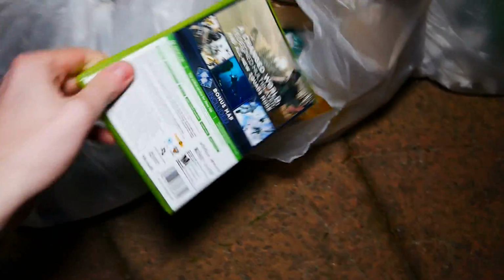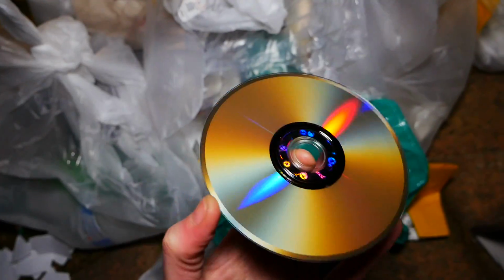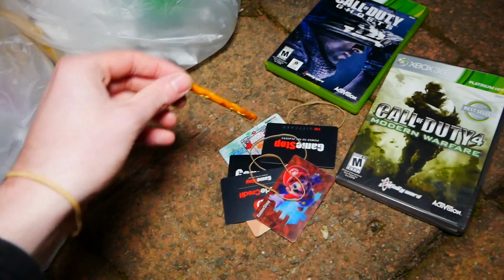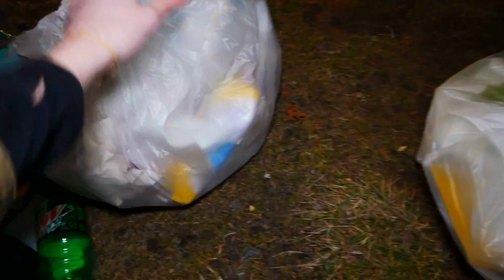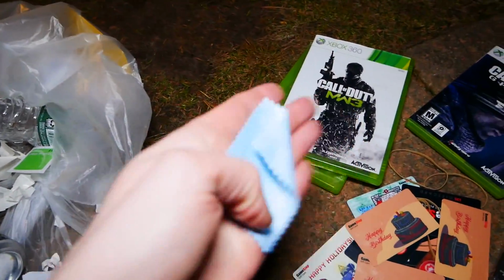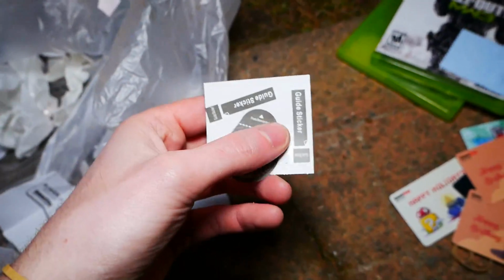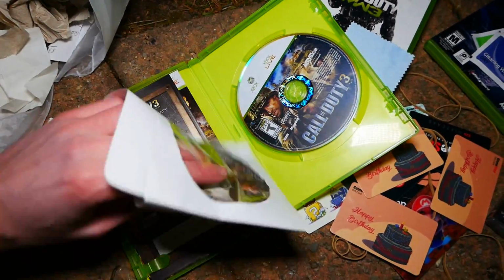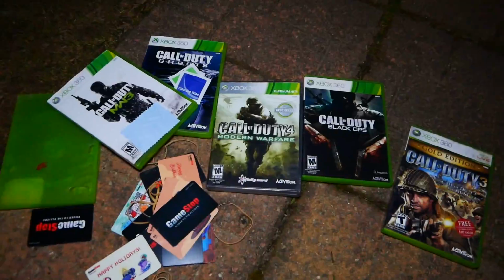FOUND ALOT of Call of Dutys!!! Gamestop Dumpster Dive Night #950